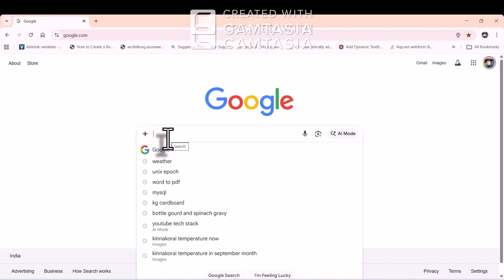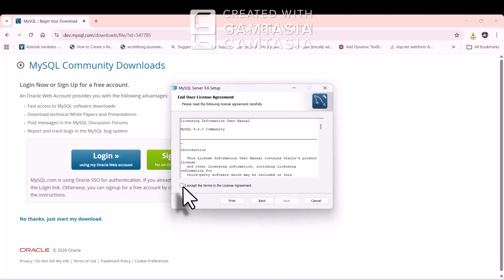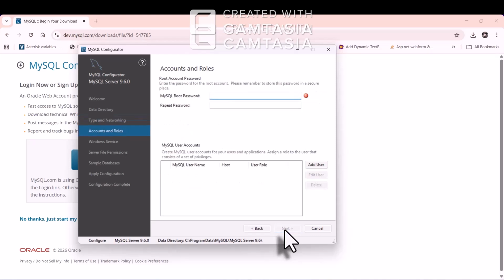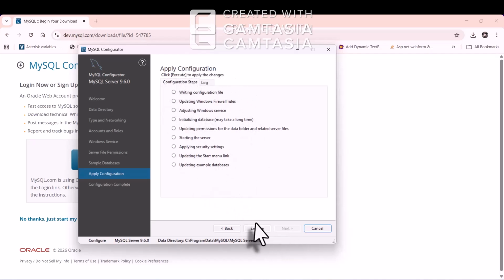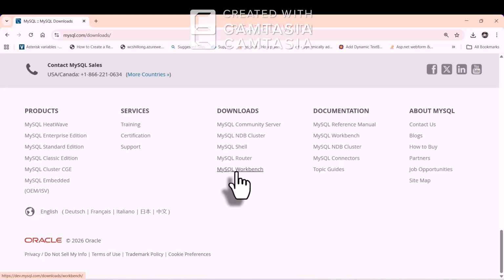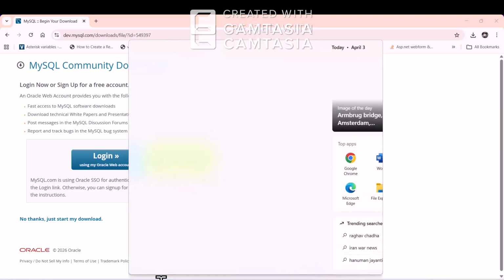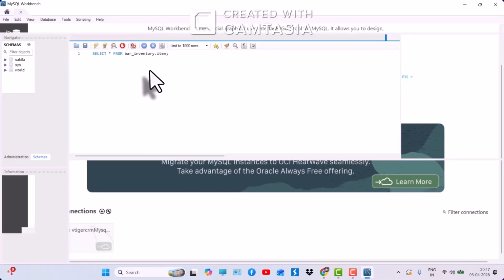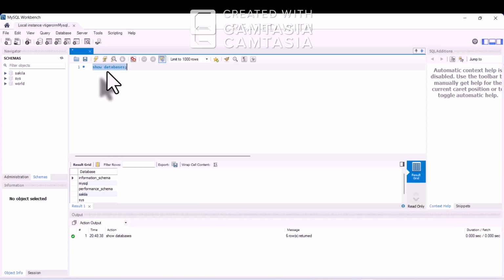Install MySQL in 12 Minutes (Complete Setup Guide for Beginners)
Welcome to Day 1 of the Complete SQL Course for Beginners (Step-by-Step Series) 🚀

In this video, we will learn how to install MySQL Server and MySQL Workbench step by step in a simple and beginner-friendly way.

This is an important setup video to get your system ready for learning SQL.

📌 In this video, you will learn:
✔ How to download MySQL Installer
✔ How to set root password
✔ How to connect to MySQL Workbench

🎯 By the end of this video, you will have MySQL fully installed and ready to use.

📌 Tools used:

MySQL Server
MySQL Workbench

👉 Make sure to follow the series in order for the best learning experience.